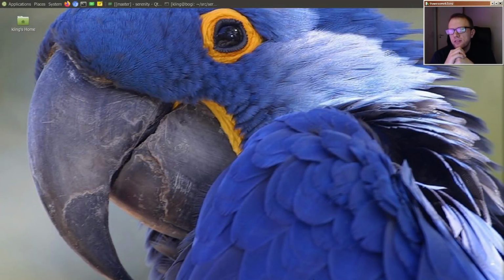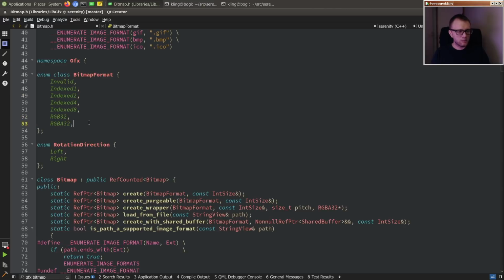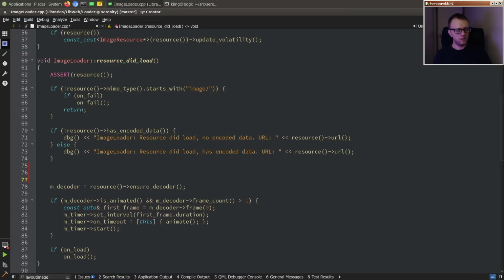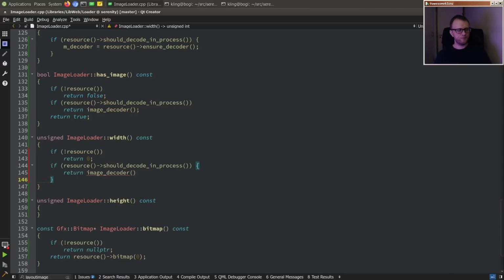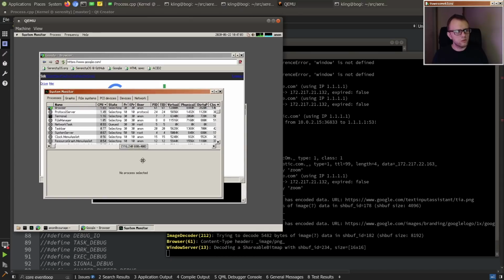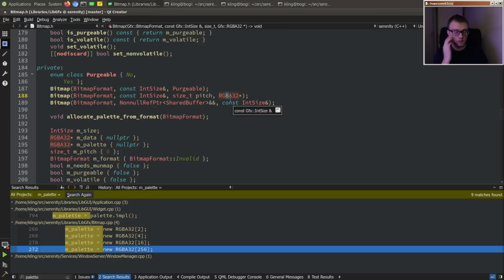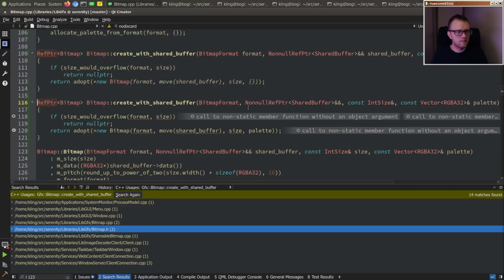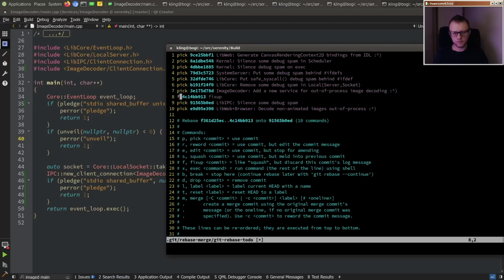OS hacking: Let's sandbox decoding of untrusted images